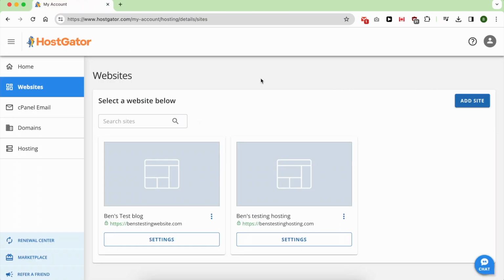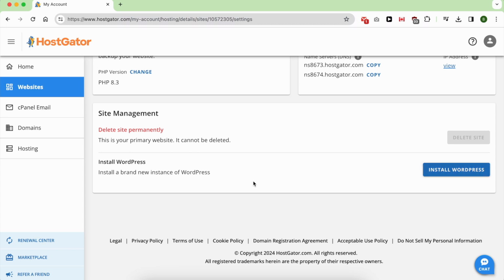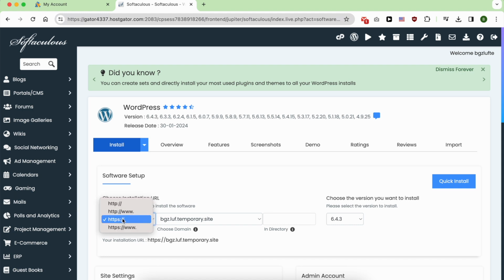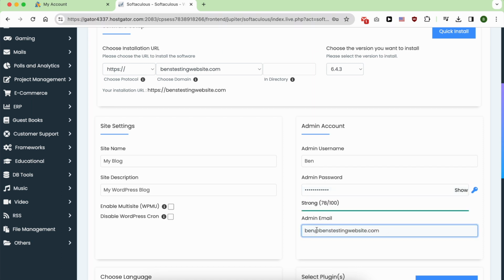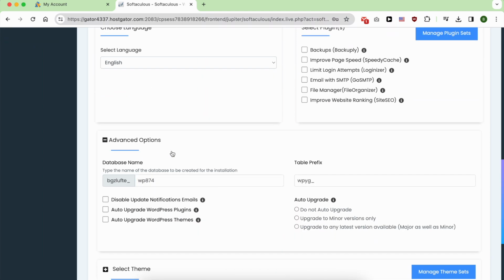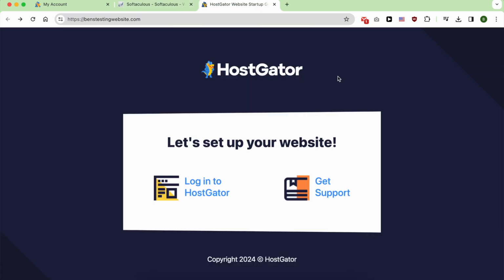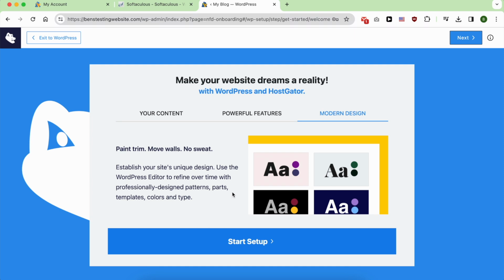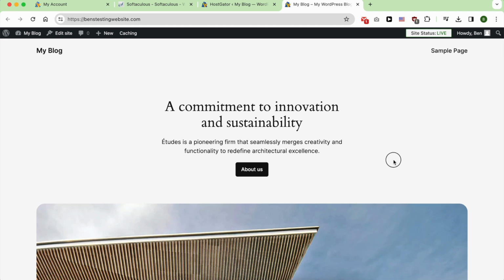How to Build a WordPress Site on HostGator: Step-by-Step Guide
Today, I'll guide you through the process of building a WordPress site on HostGator. If you're new to website creation or want to optimize your WordPress performance on HostGator, you're in the right place.

In this tutorial, I'll show you two methods to build your site: directly from the HostGator interface or via C panel. Both methods are efficient and easy to follow.

Building a WordPress website can seem daunting, but with my step-by-step instructions, you'll be up and running in no time. From setting up your hosting to managing your website and email accounts, I cover it all.

To take your learning further, check out my HostGator course within my University for free. You'll gain access to not just this course but also other valuable resources to enhance your website-building skills.

Ready to dive in? Watch the video to learn more!